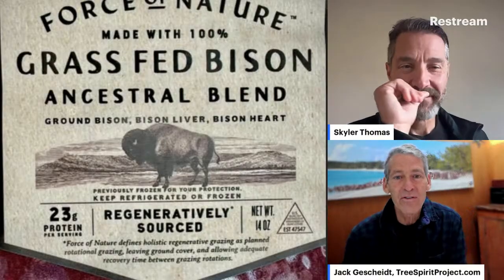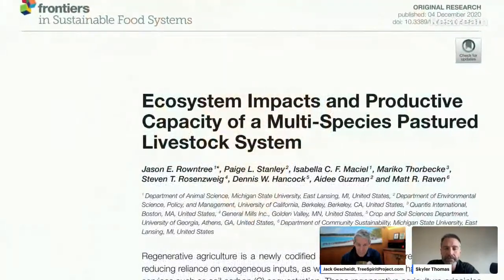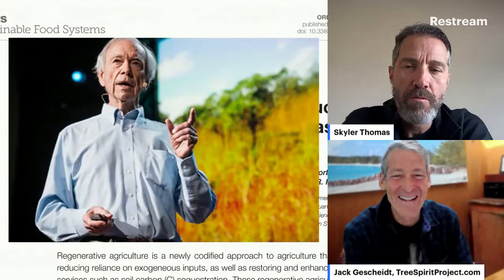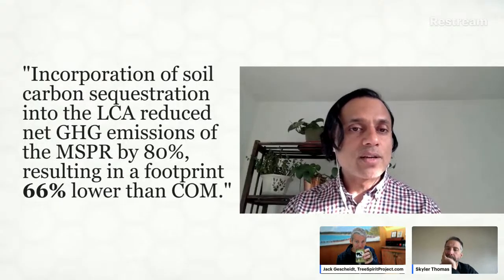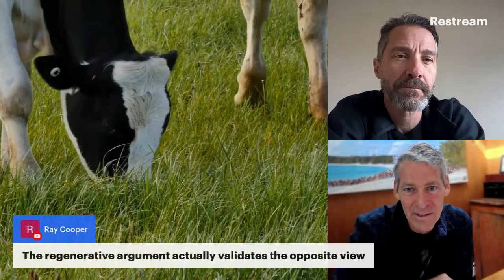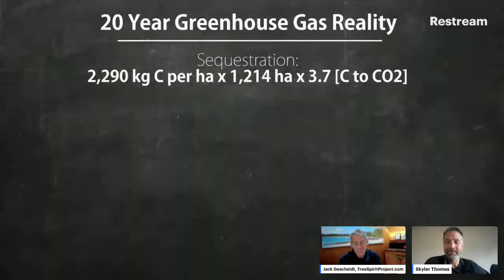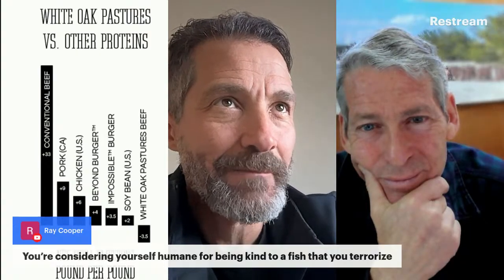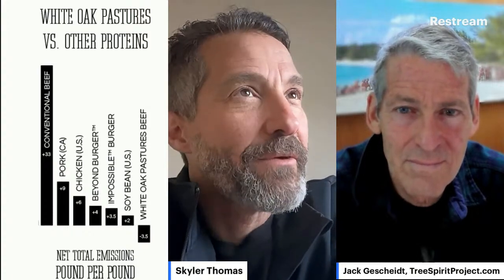Kiss The Ground My Arse Part 2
“Kiss the Ground” with more cows & manure. More Part 2. Again.

DESCRIPTION:  Our viewers said it was helpful to watch the short pro-cattle “farming" film clips we showed — and then hear us expose and debunk the P.R. messaging. Join us as we reveal even more lies woven into the misleading “regenerative cattle ranching” narrative.

Learn about the cattle indusry’s glaring missions about emissions, and land use, and manure pollution, and the animal cruelty prevalent on ALL dairy and beef farms, regardless of their size.  It’s now the “how,” it’s the cow.